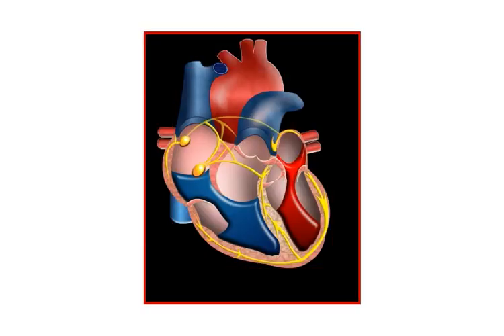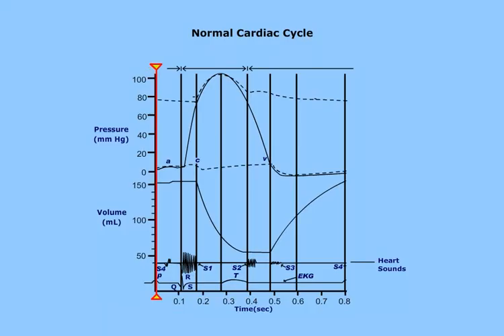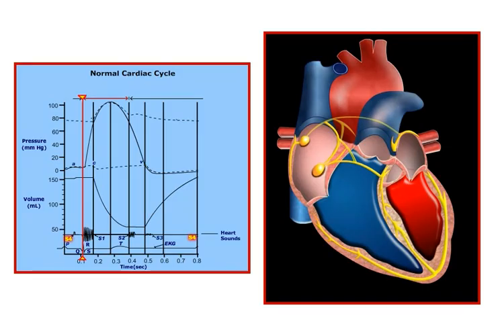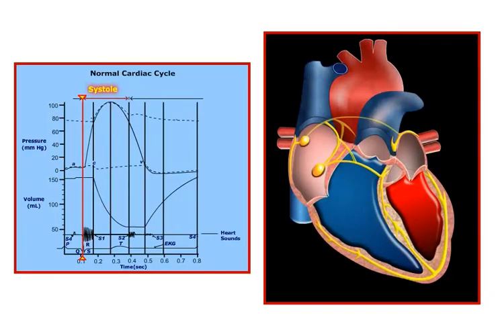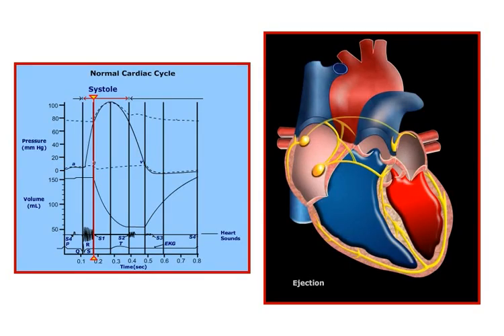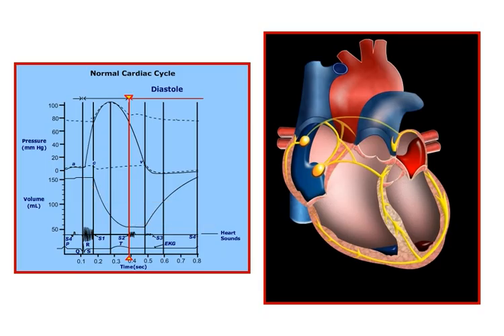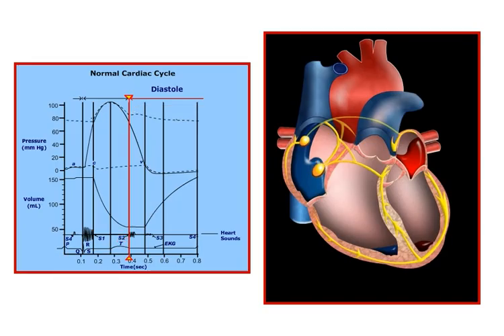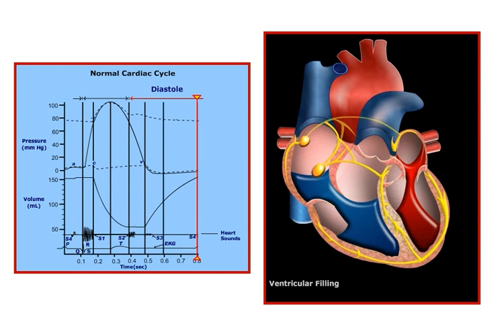USMLE® Step 1 High Yield: Cardiology: Cardiac Cycle Animation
High yield USMLE prep from Kaplan Medical helps you study cardiology and other important exam topics.